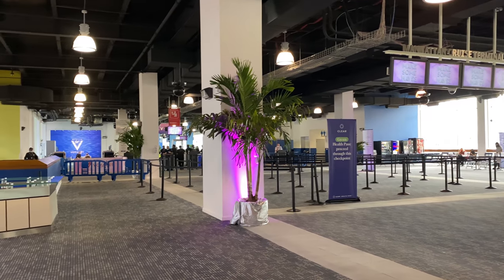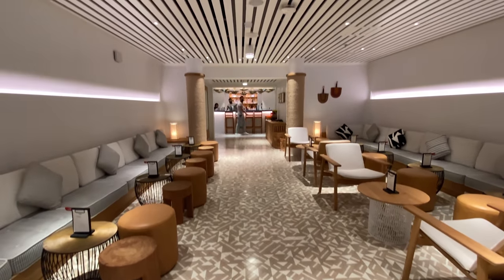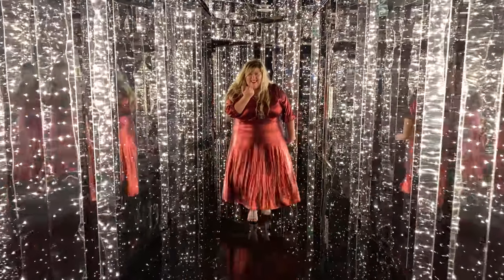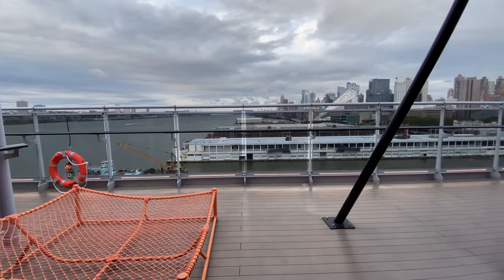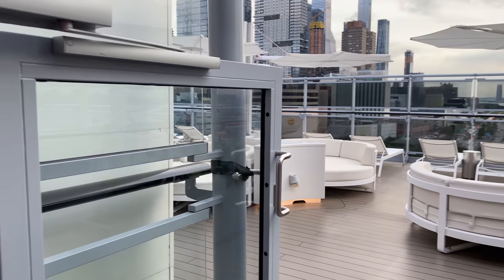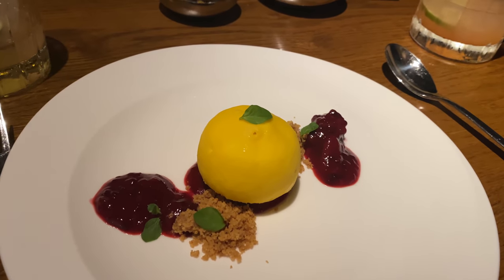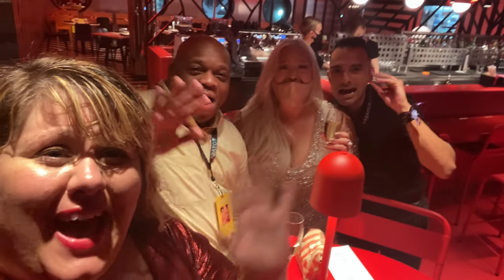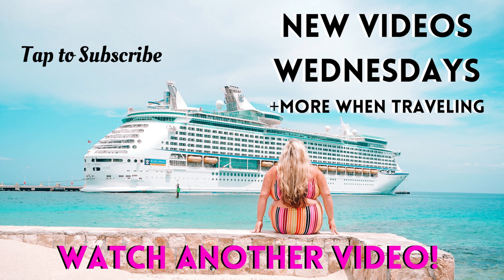Virgin Voyages Scarlet Lady Review | Vlog | NYC Event with Virgin Voyages | The Wake | Ship Tour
Embark on a thrilling journey as we dive into the world of Virgin Voyages and explore the magnificent Scarlet Lady! Join us on an exciting vlog as we attend a special event in NYC with Virgin Voyages and take you on an exclusive ship tour of this revolutionary cruise ship. In this captivating video, we provide an in-depth review of the Scarlet Lady, showcasing its unique features, stunning design, and vibrant atmosphere. Get ready to experience the next level of cruising with Virgin Voyages! 🚢⚓🌴

Join us as we set sail with Virgin Voyages and attend an unforgettable event in NYC, where we get an exclusive sneak peek at the Scarlet Lady. We share our first impressions and excitement as we step aboard this groundbreaking ship that redefines the cruising experience.

Experience the innovative design and modern aesthetics of the Scarlet Lady as we tour its remarkable features, including The Wake, a stunning outdoor space with breathtaking views, and explore the vibrant atmosphere that sets Virgin Voyages apart from traditional cruises.

Indulge in the ship's unique dining options, from trendy restaurants to innovative eateries, and discover the diverse entertainment offerings that cater to all tastes and preferences.

Throughout the video, we provide insights into the impeccable service, exceptional amenities, and the unique Virgin Voyages experience that awaits guests on board the Scarlet Lady.

Whether you're a seasoned cruiser or considering your first voyage, our ship tour and review of the Scarlet Lady offers a comprehensive look at the exciting features and highlights that make Virgin Voyages an industry game-changer.

Your support fuels our passion for sharing remarkable travel experiences with you!

TRAVEL GEAR